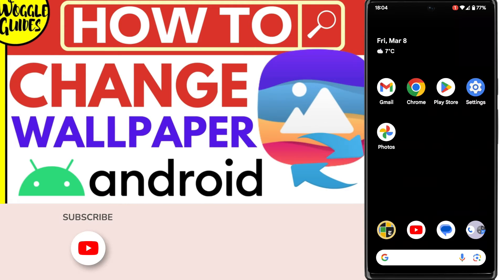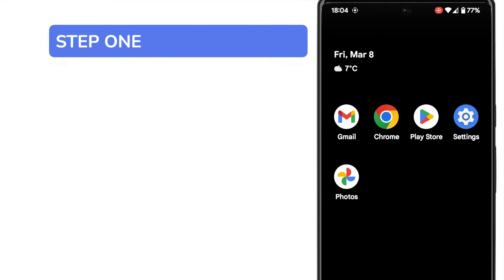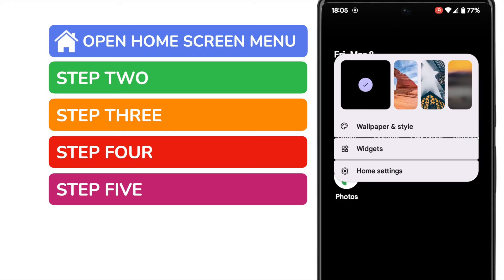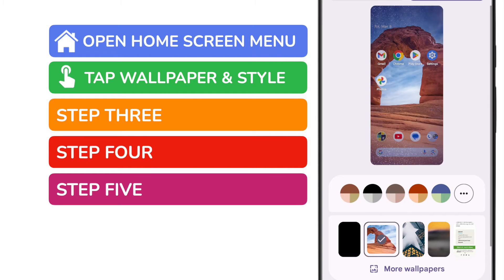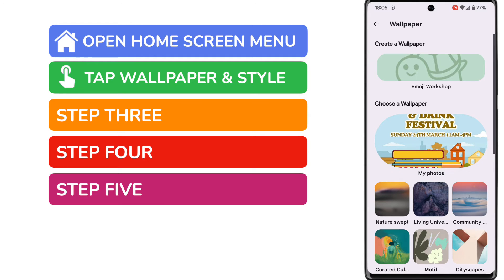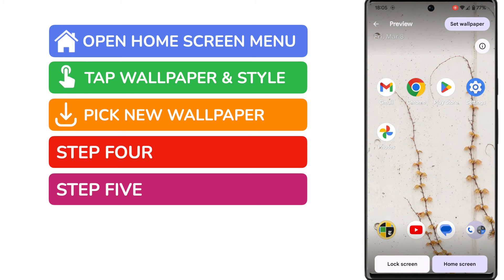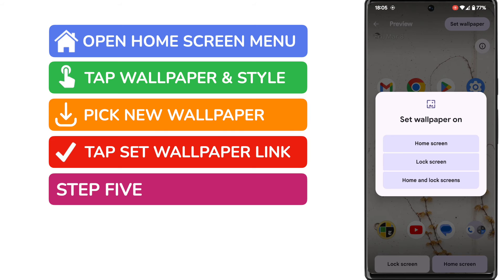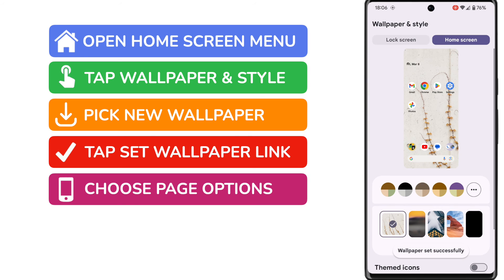How to change wallpaper on Android phone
In this guide, I’ll explain how you can quickly change the wallpaper on your Android phone.

*🕔  Key Moments*
00:00 | Introduction
00:09 | How to change the wallpaper on an Android phone
02:10 | Wrap up